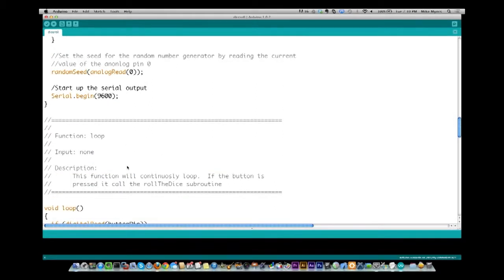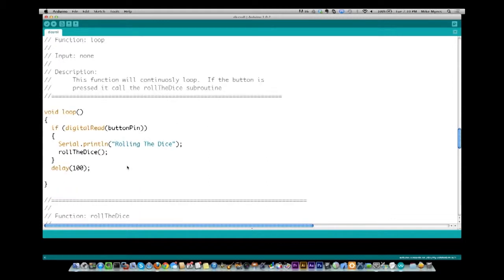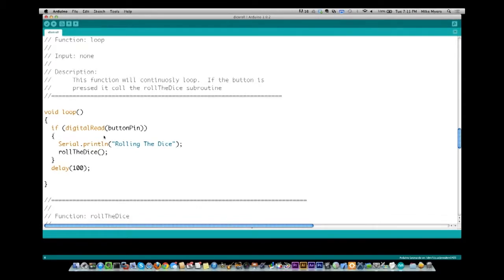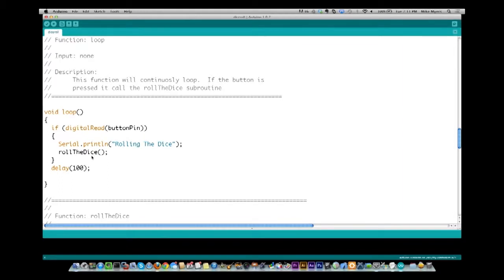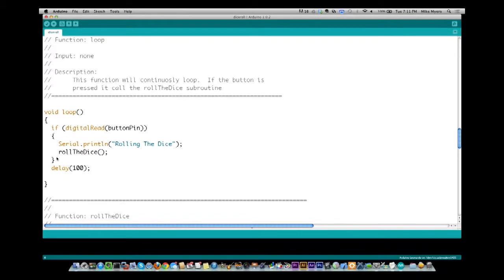Rolling The Dice With Randomization - Let's Make It - Episode 9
This week on Let's Make It we build a random dice roller.  We learn how to use randomization in our Sketches.  This project will randomly roll the die between 15 and 25 rolls before landing on the final number.

We normally record Let's Make It live on wednesday evenings around 7pm eastern. You can watch it live by going to tech-zen.tv and clicking the live link at the top of the page.